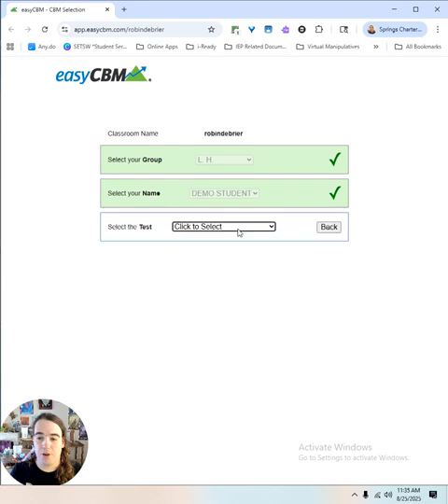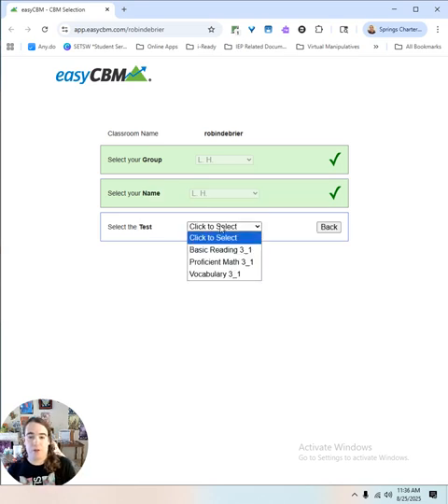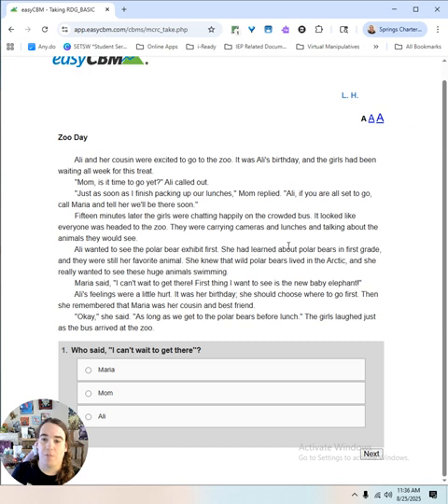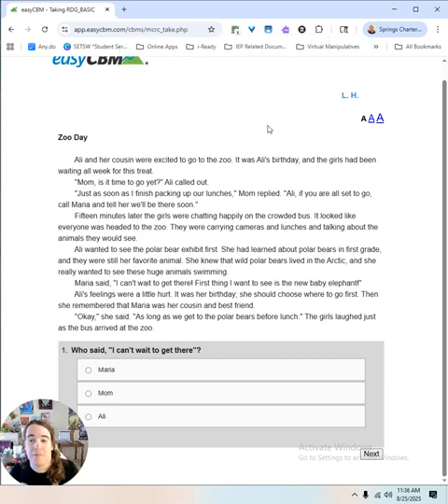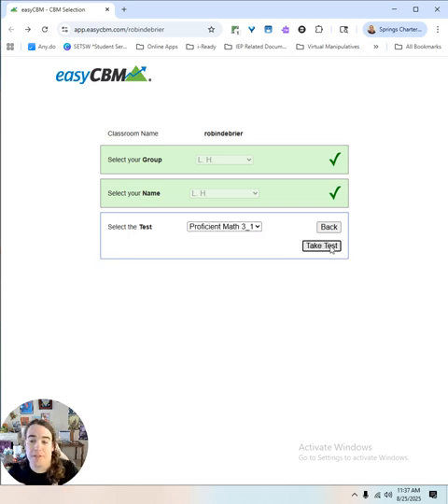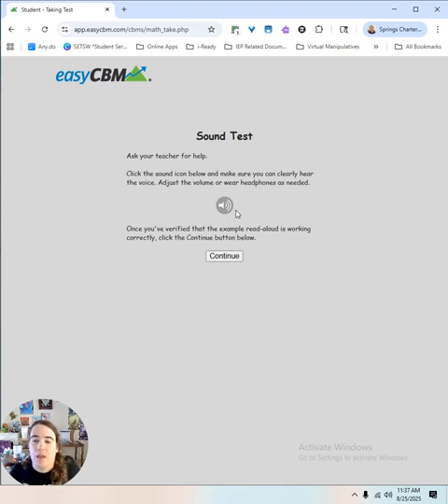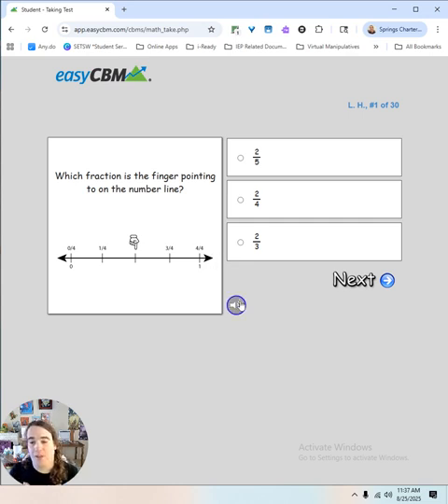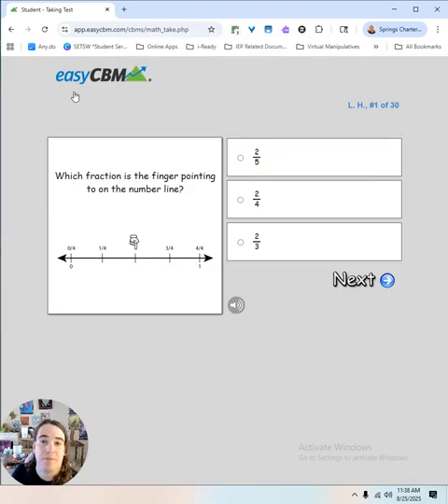EasyCBM Online Test Tutorial